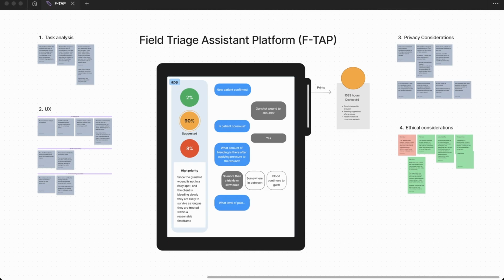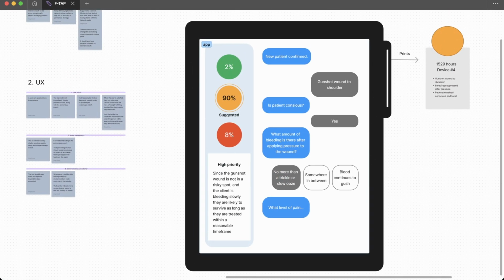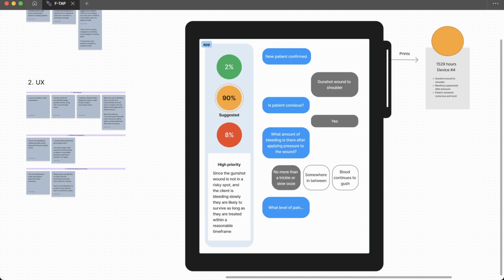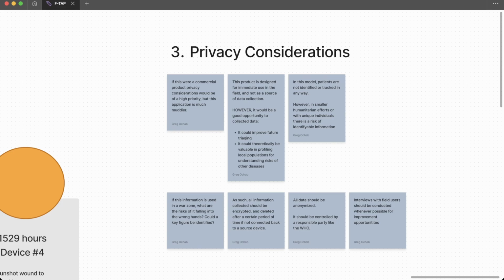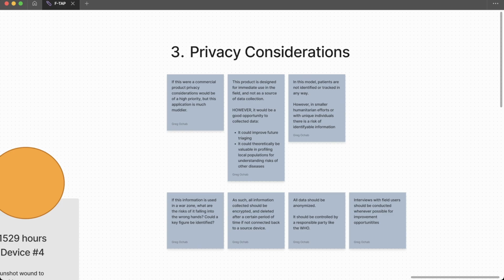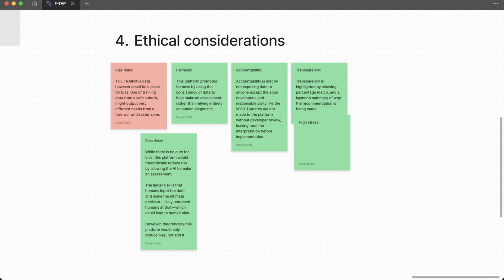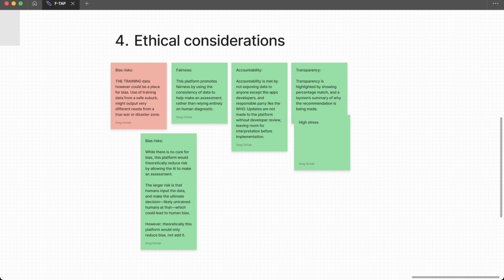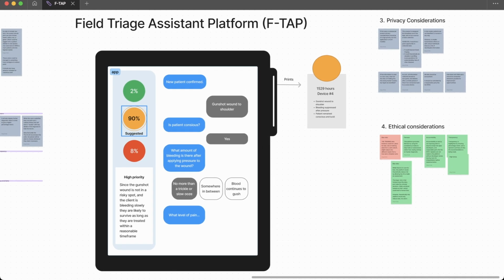F-TAP — Human Factors In AI Project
0:00 Overview
0:54 Task analysis
1:22 UX
3:54 Privacy
6:58 Ethical considerations